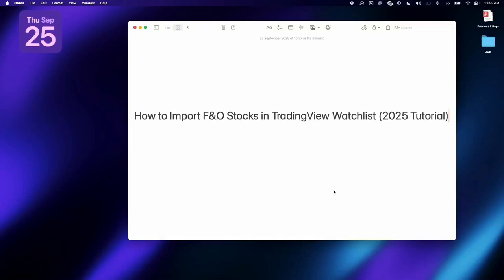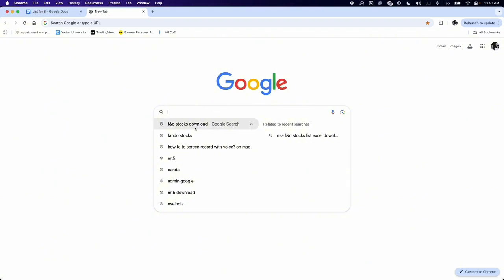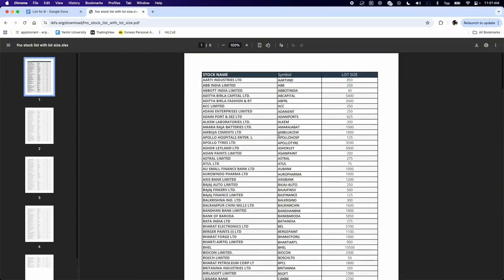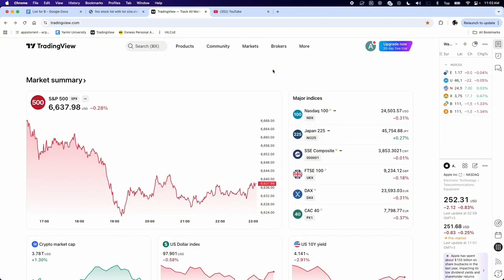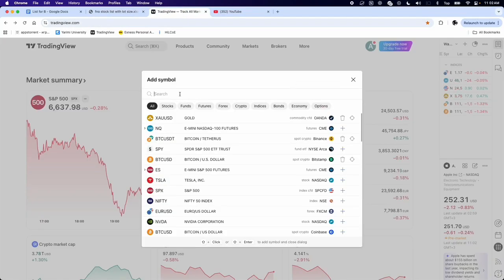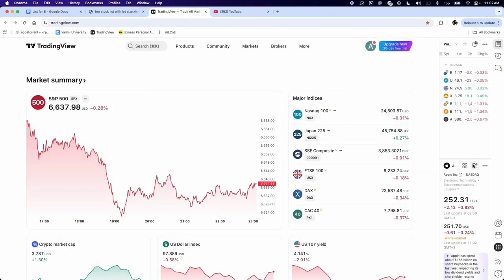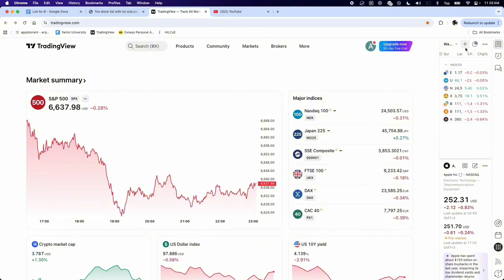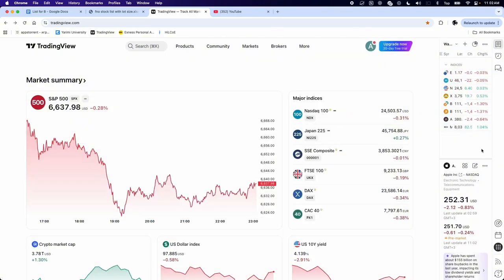How to import F&O stocks in Tradingview Watchlist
Want to track all your Futures & Options (F&O) stocks directly in TradingView? 🚀 In this step-by-step tutorial, I’ll show you exactly how to import F&O stocks into your TradingView watchlist so you can monitor live prices, analyze charts, and never miss an opportunity. Whether you’re a beginner or an experienced trader, this guide will save you time and help you trade smarter.

👉 In this video, you’ll learn:
 • How to prepare and import an F&O stock list
 • Adding stocks directly to your TradingView watchlist
 • Tips for organizing & customizing your TradingView for faster analysis

📌 Perfect for traders who want a clean, updated watchlist in seconds!